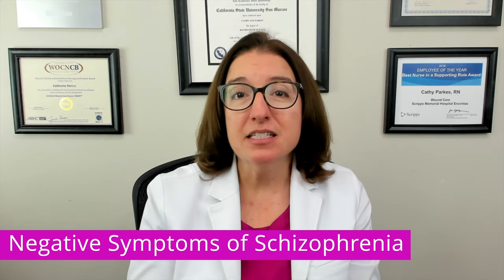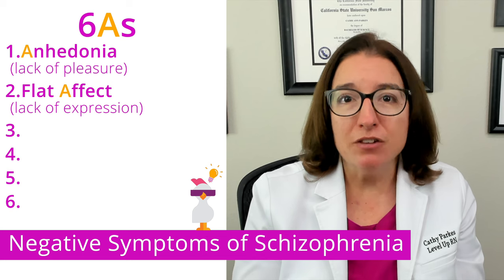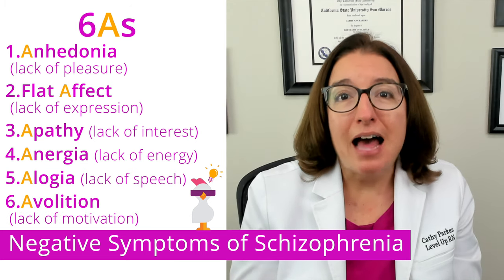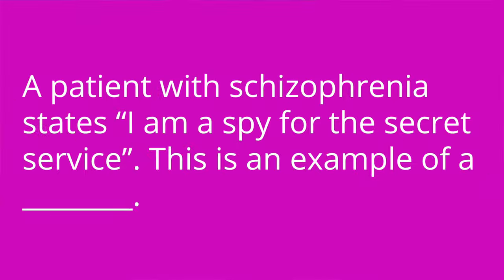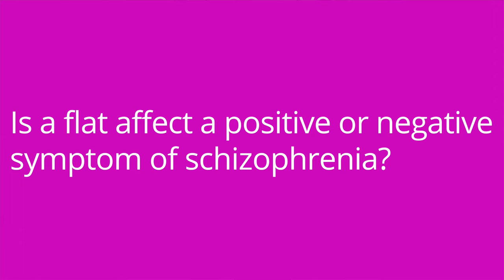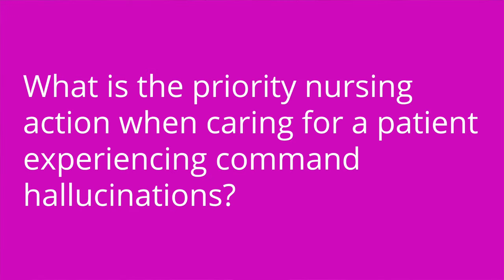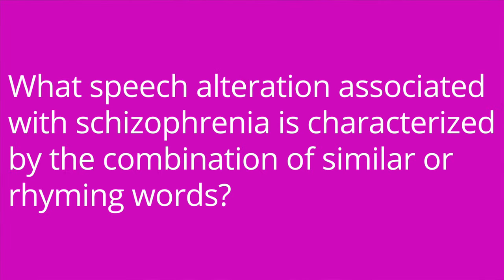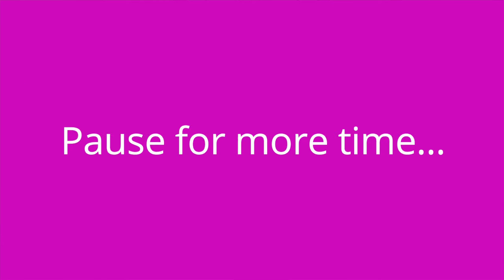Schizophrenia: Disorders - Psychiatric Mental Health Nursing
Cathy discusses schizophrenia. She talks about the positive and symptoms associated with schizophrenia (i.e., delusions, hallucinations, altered speech patterns), along with the negative symptoms associated with schizophrenia. She provides a more detailed explanation of disorganized speech associated with schizophrenia, including: flight of ideas, pressured speech, neologisms, echolalia, word salad, and clang association. Cathy also discusses diagnosis, treatment, and nursing care of patients with schizophrenia. At the end of the video, Cathy provides a quiz to test your knowledge of some of the key points she covered in the video.

Cathy Parkes BSN, RN, CWCN, PHN covers Psychiatric Disorders: Schizophrenia. The Psychiatric Mental Health Therapies video tutorial series is intended to help RN and PN nursing students study for your nursing school exams, including the ATI, HESI and NCLEX.

00:00 What to expect - Schizophrenia
00:41Positive symptoms of schizophrenia
1:36 Negative symptoms of schizophrenia
2:18 Speech alterations
4:24 Diagnosis of schizophrenia
4:54 Treatment of schizophrenia
6:08 Nursing care of patients with schizophrenia
7:20 Quiz Time!